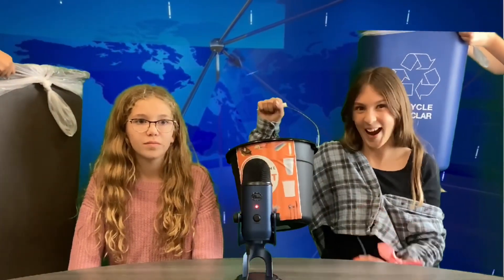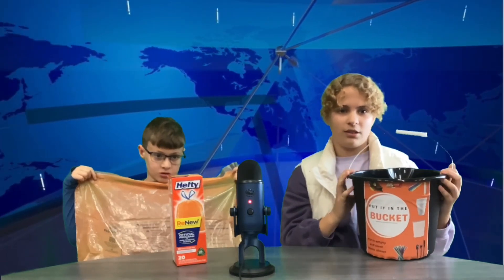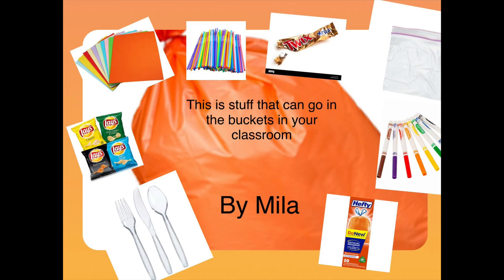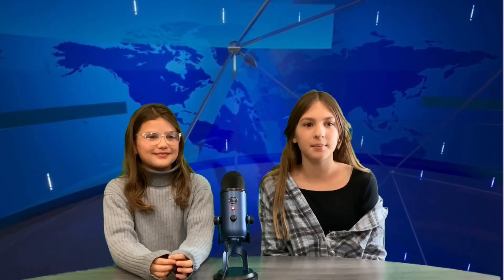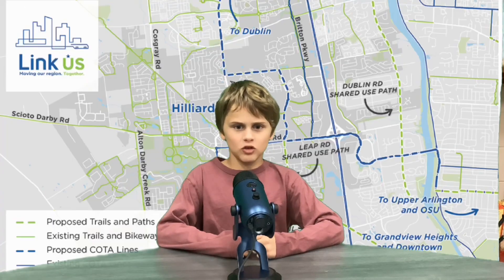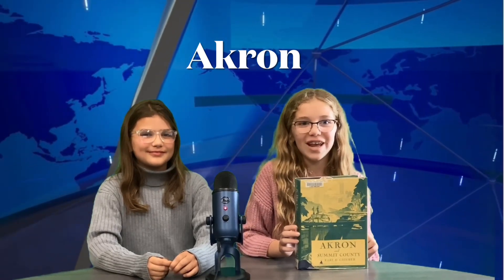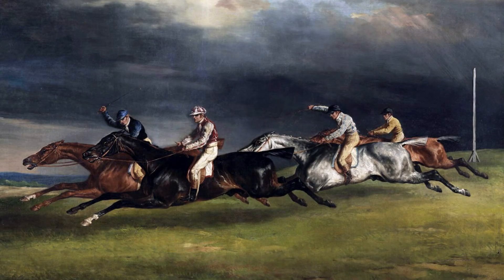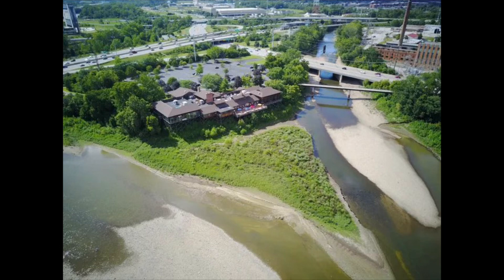Brown IDC News November 15, 2024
Coverage includes a new recycling initiative, tower stacking champ, and the first police car.